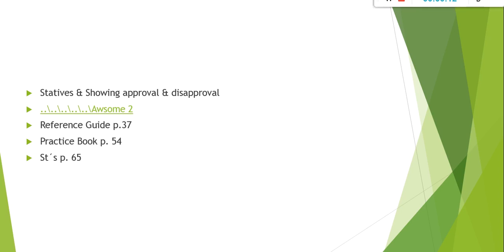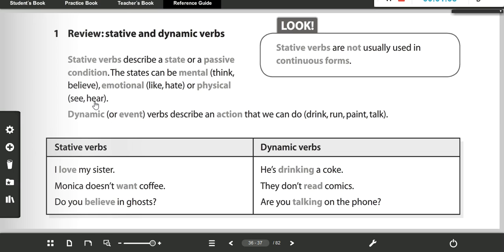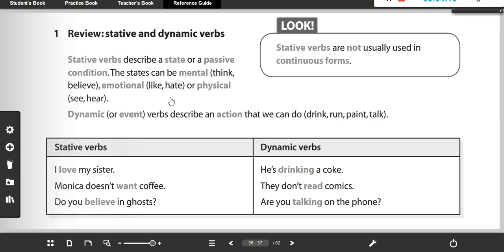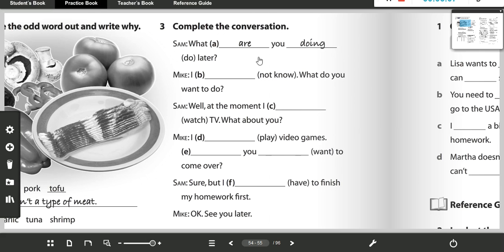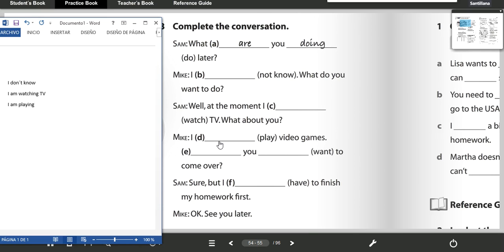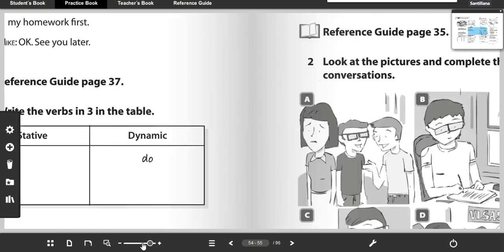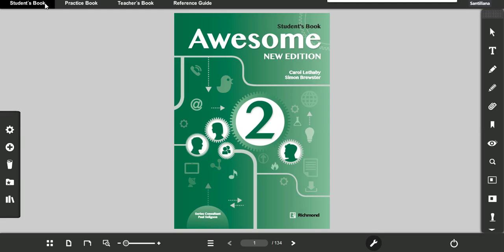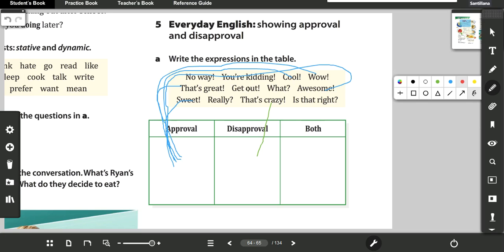Class at Home 2nd secu 22 05 20 Review Statives Approval & Disapproval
Staying Healthy at Home